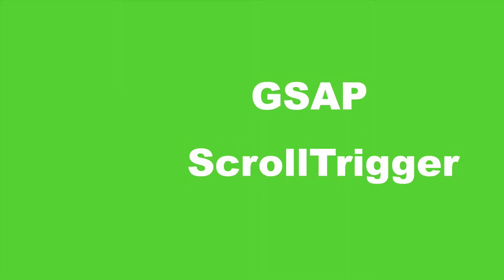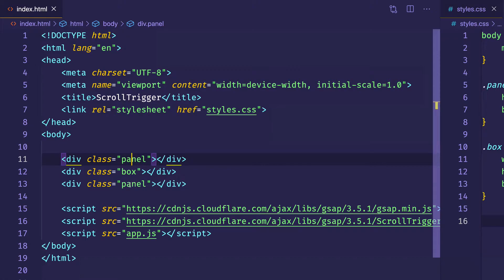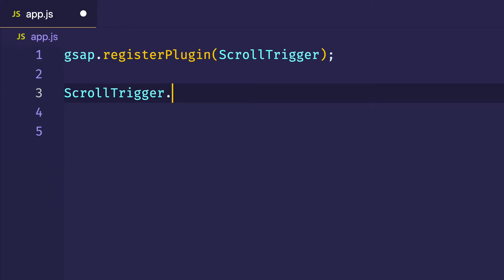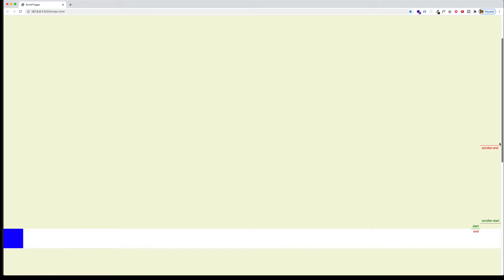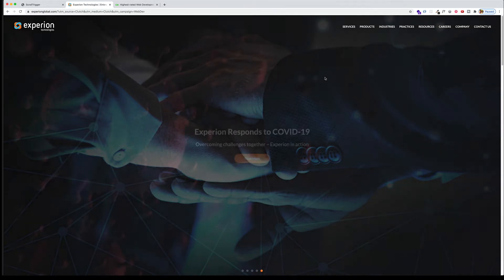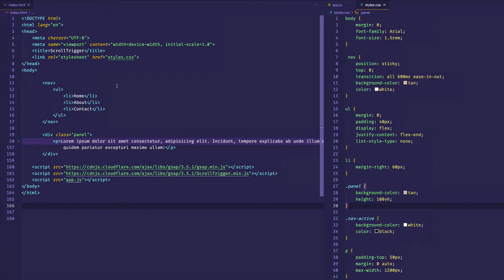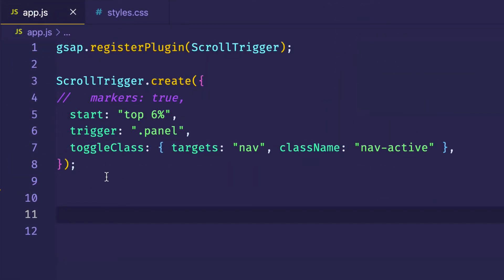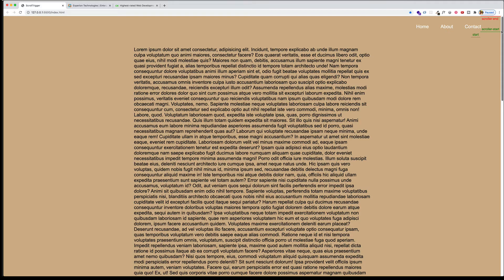Scroll Trigger Tutorial - 7 - Standalone ScrollTriggers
Learn how to create scroll-based animations with GreenSock’s ScrollTrigger plugin. This video is the seventh part of a series. This one focuses on creating standalone ScrollTrigger instances. Created by Gregg Fine.